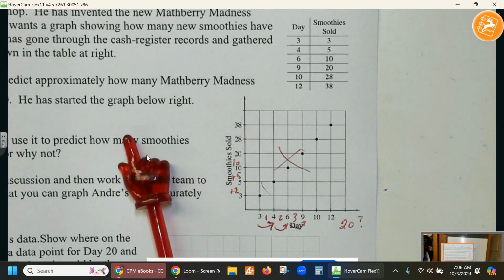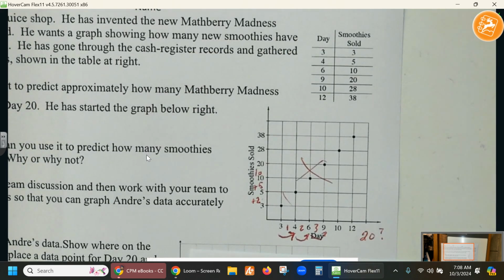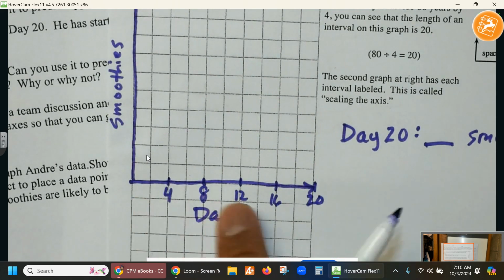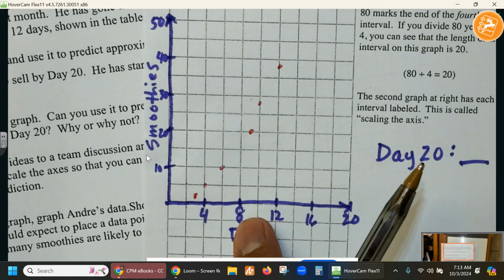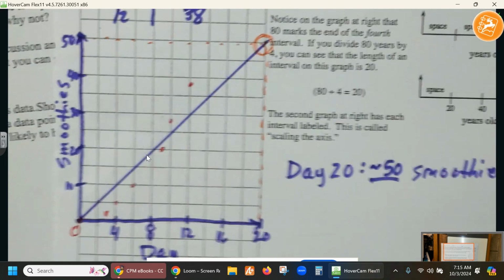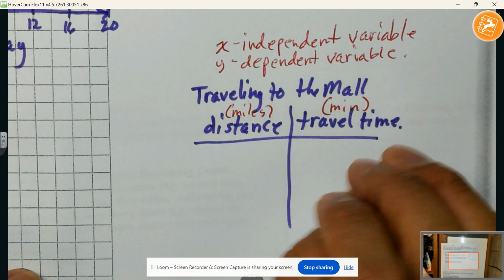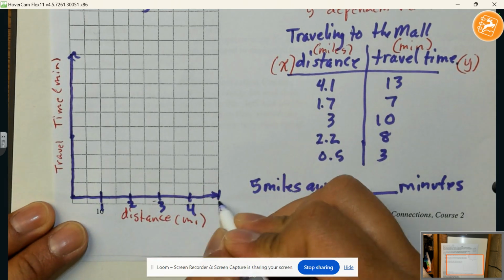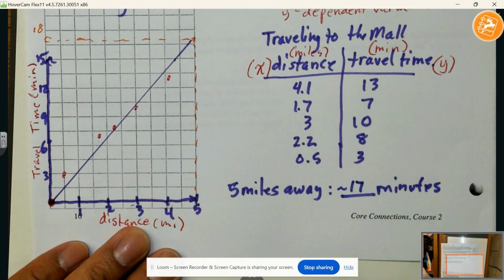2.3.2- Scaling Graphs 2